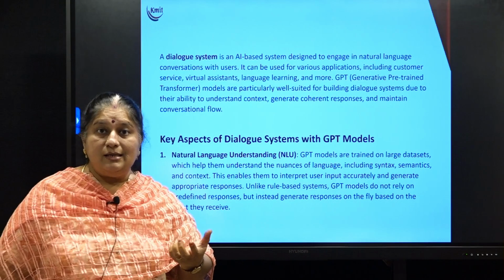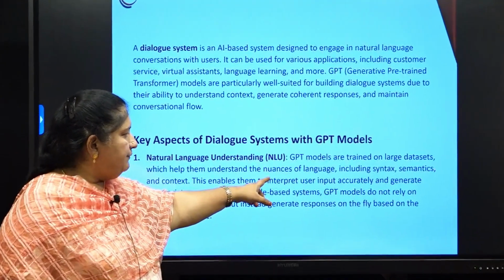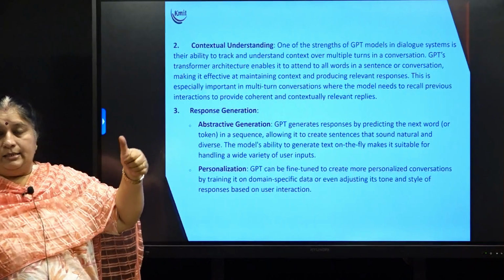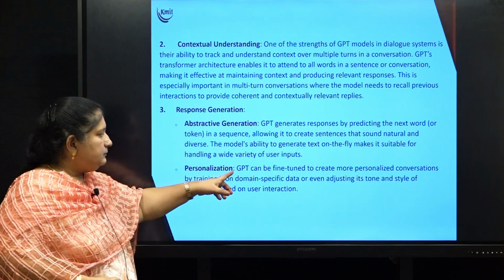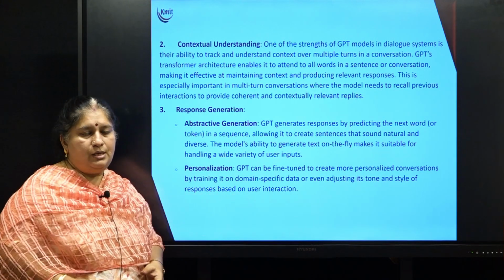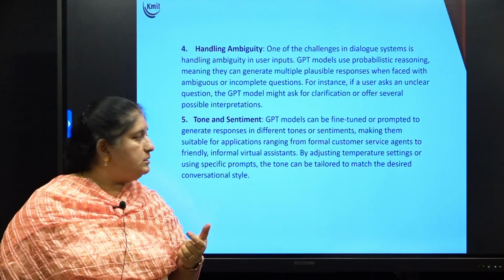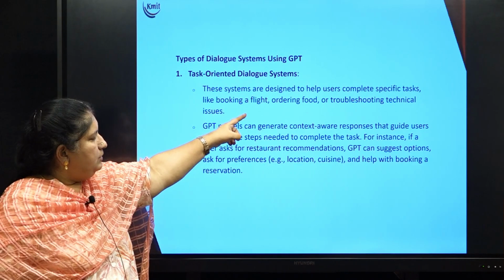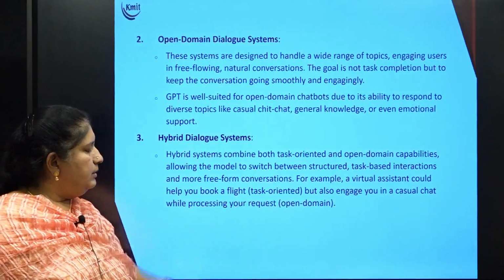UNIT - 3_Applications of GPT Models – Dialogue System